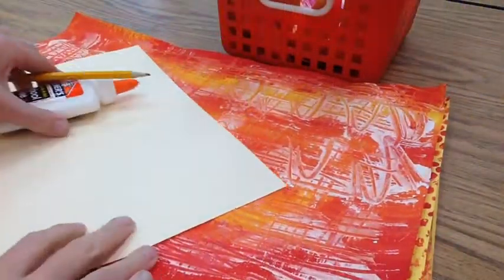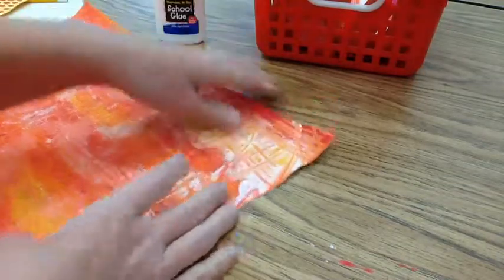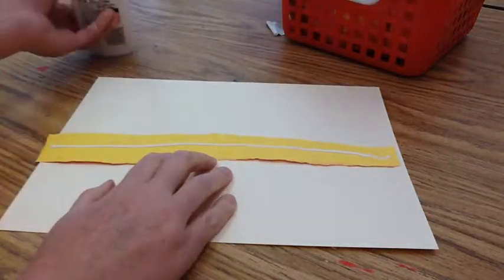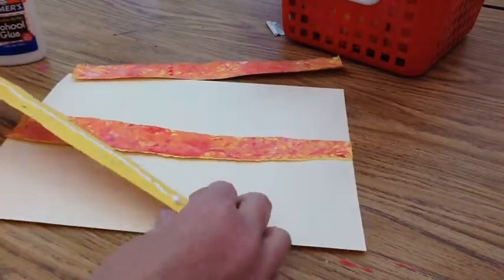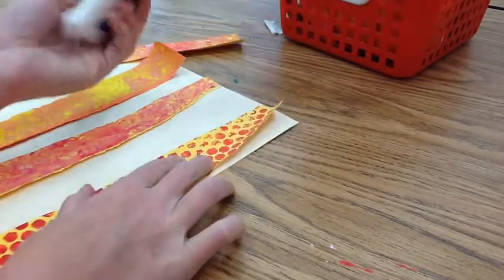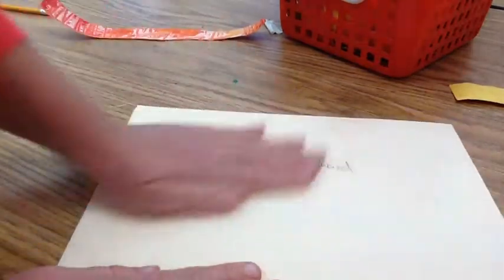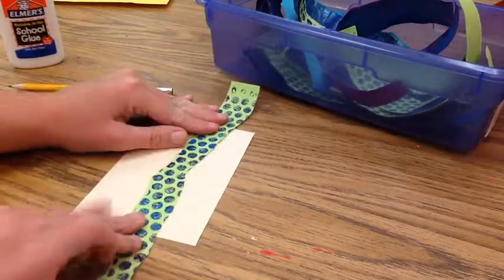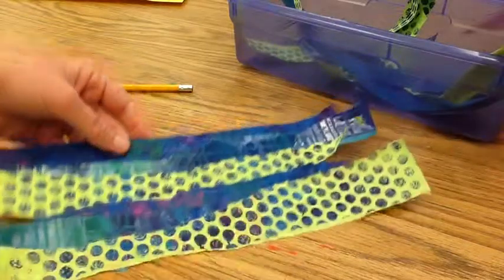2nd Grade Mixed Media Birdhouse Part 2/3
Students created a birdhouse collage using a variety of paper decorating techniques.